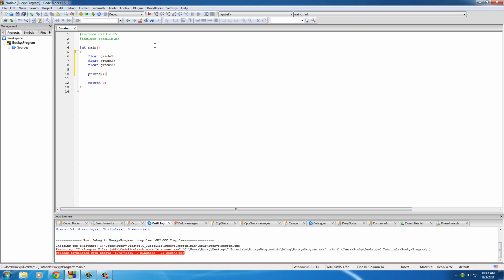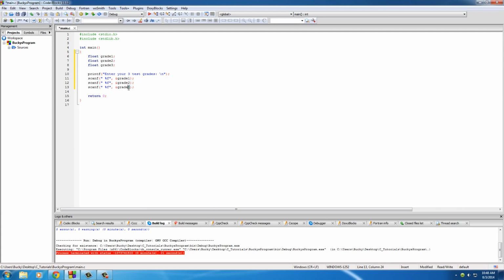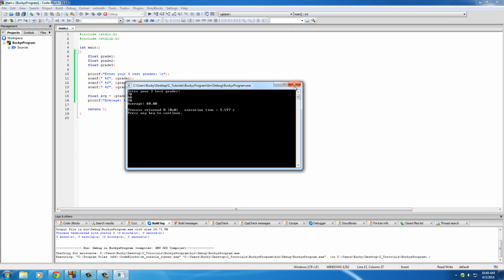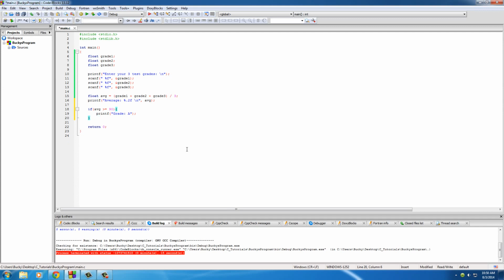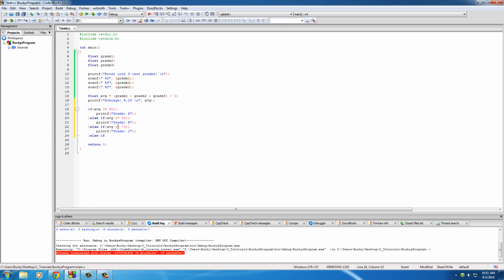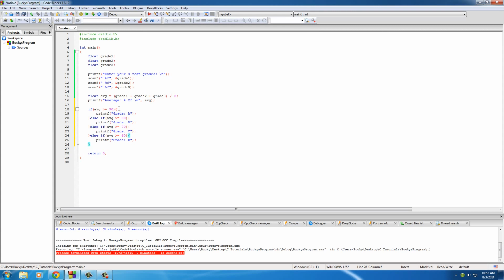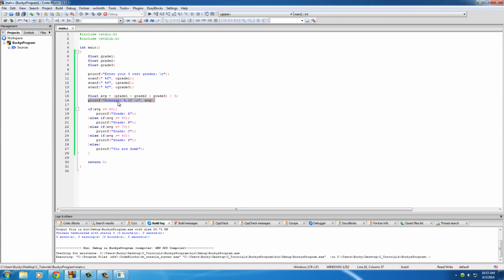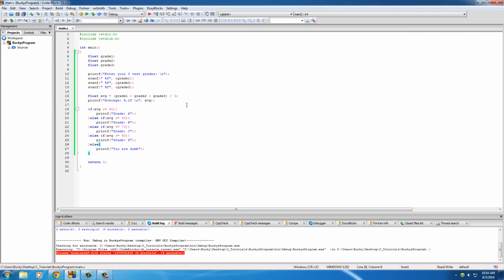C Programming Tutorial 20 What about more than two choices